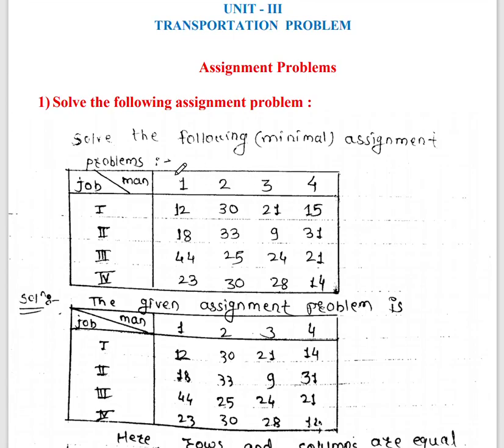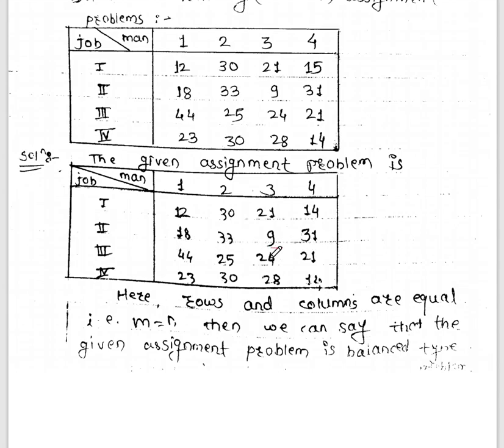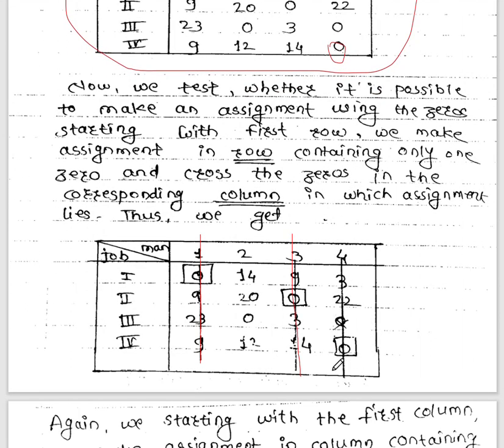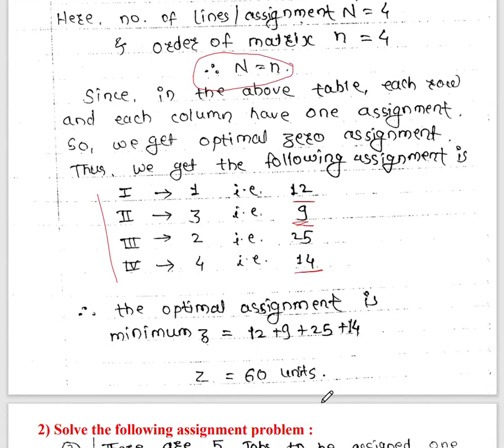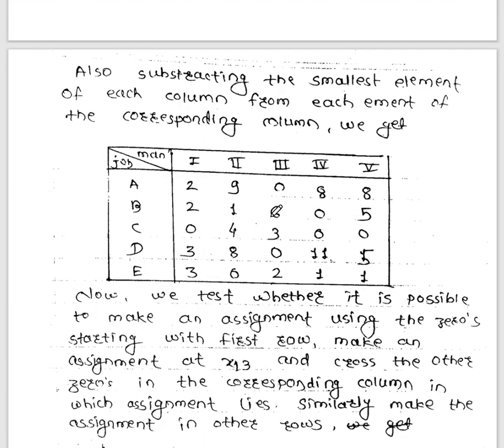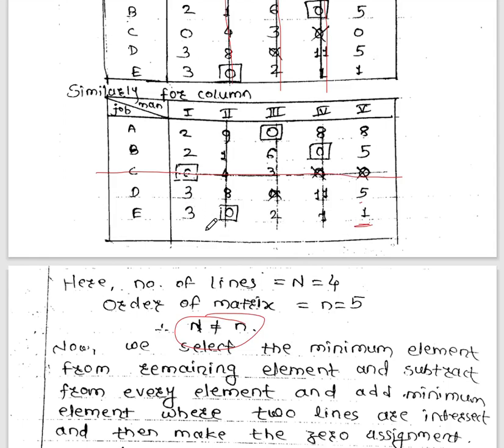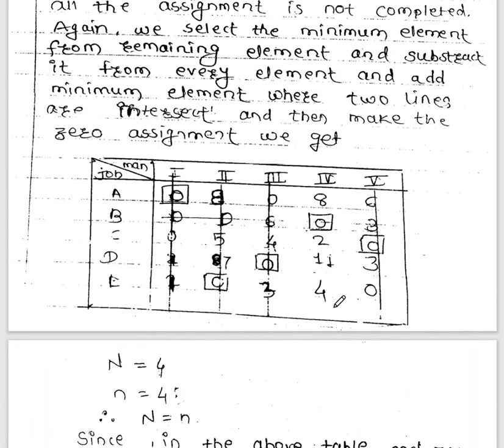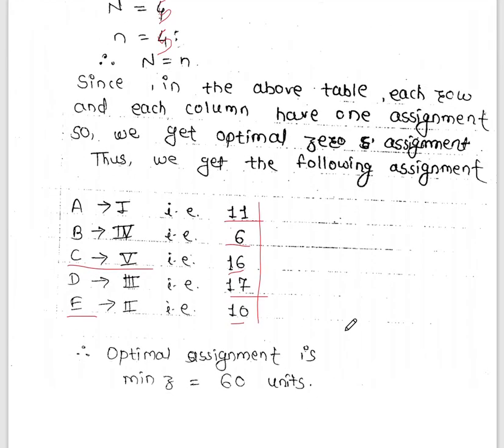Some Examples on assignment problem